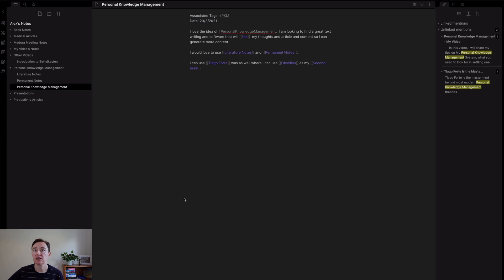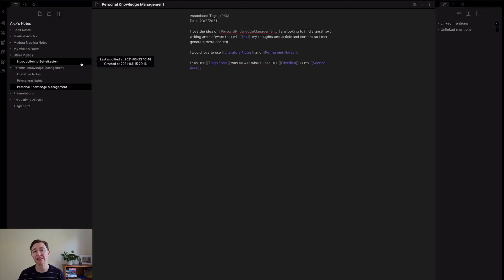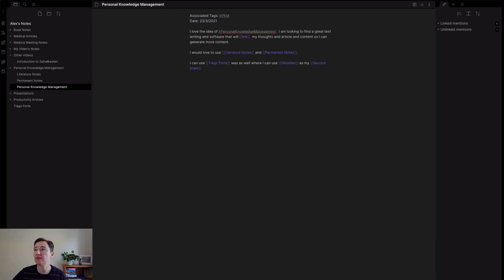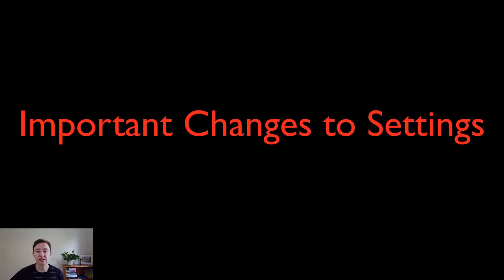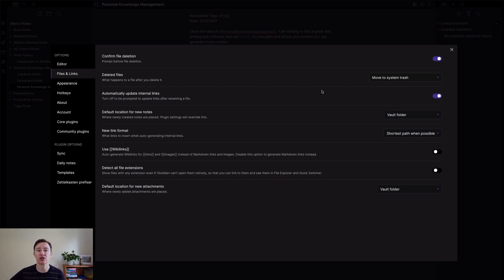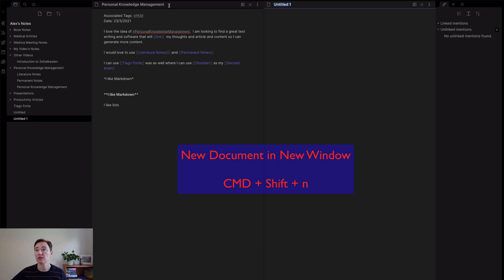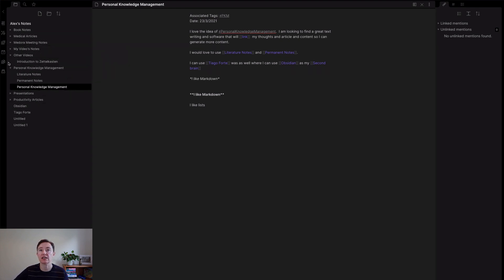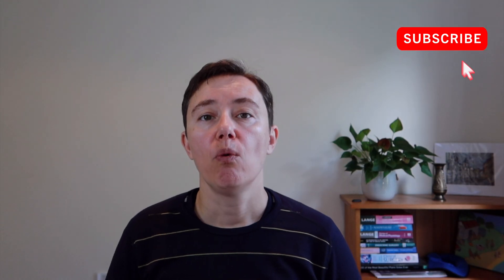Important Concepts, Settings and Hotkeys to Easier Create Written Content In Obsidian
In this video, I will share my tips on important concepts, settings changes and use of hotkeys to make your use of Obsidian easier and quicker in producing your content.